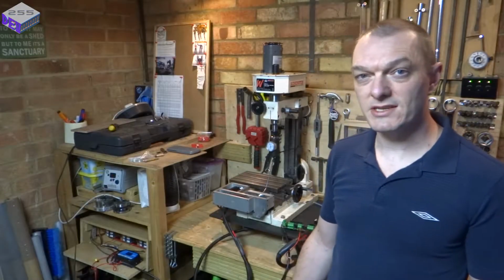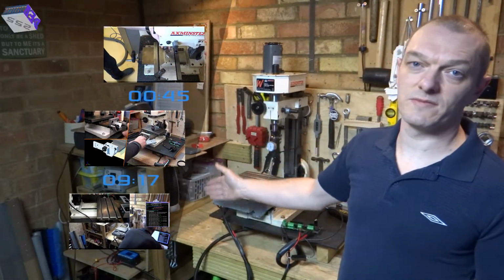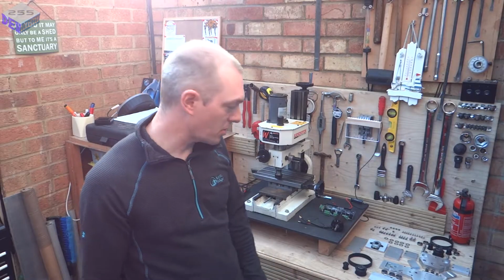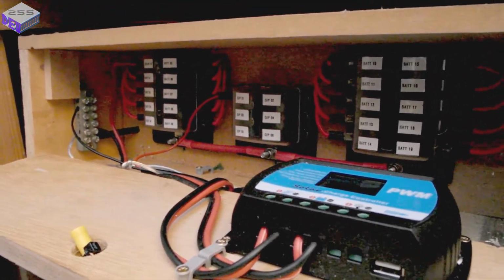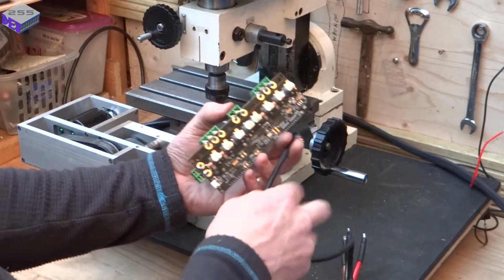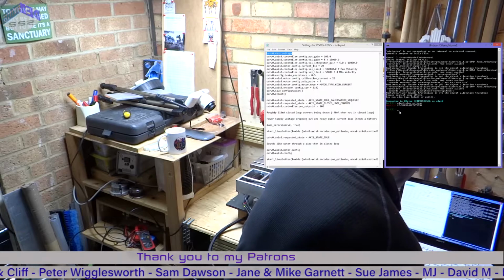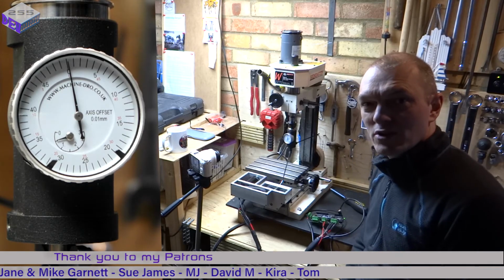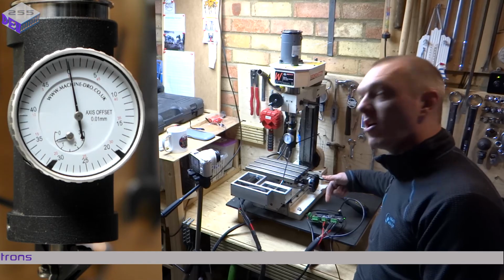CNC Mill Conversion Part 5 - Assembling and Testing the Y-Axis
It's ALIVE! and running on Solar energy.

The ODrive system along with the Brushless DC Motor (BLDC) is very accurate, fast and has so much more torque than required to mill anything this machine can take.

* Manually milling some aluminium features on each part.
* Assembling the drive unit (alongside CAD).
* Testing the ODrive at different speeds
* Testing the accuracy

The drive system uses 5M HTD (Heavy Duty Timing Belts and Pulleys) at 15mm Width to reduce the BLDC drive to 4:1, so that current can be reduced by a factor of 4 for each axis, allowing it to run well off small Lead Acid batteries.

The batteries are charged using a 50W Monocrystalline Solar Panel, giving around 250 to 300Wh of charge a day, this should be enough to run the mill (when it's complete) for around an hour (may need an upgrade).

The milling machine is an Axminster Sieg X1.

Once complete, I will share all the files (CAD, Arduino Sketch, G-Code, etc) on my so that you can build one too. Plus I will include all the costs at the end of the project also.

All of this CNC Mill upgrade is to speed up my other project, a 24 Motor water-cooled power unit to drive an MG F vehicle through its existing gearbox.